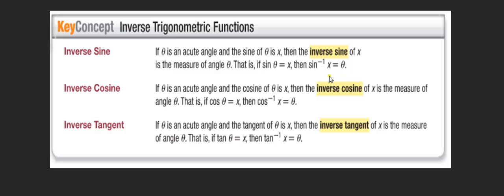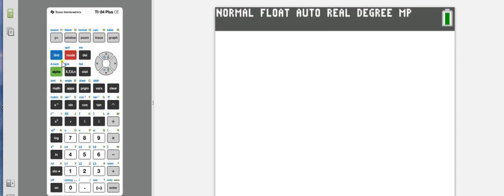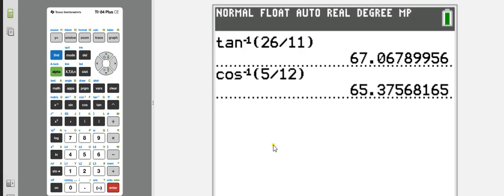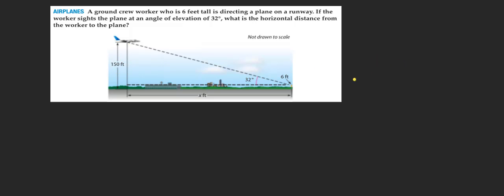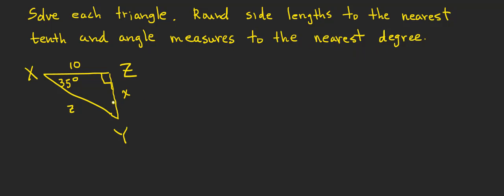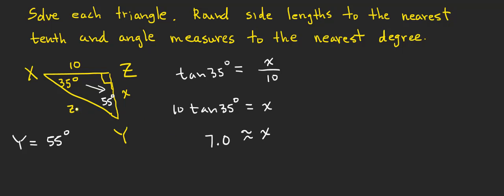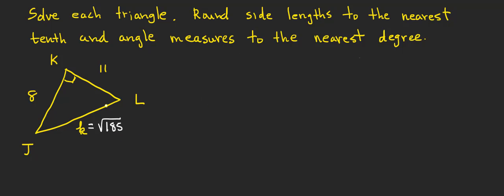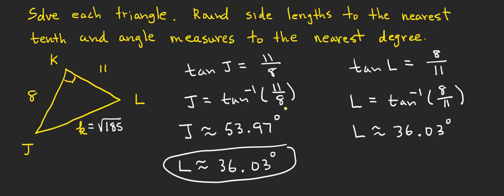[Precalculus] Right Triangle Trigonometry Part 2